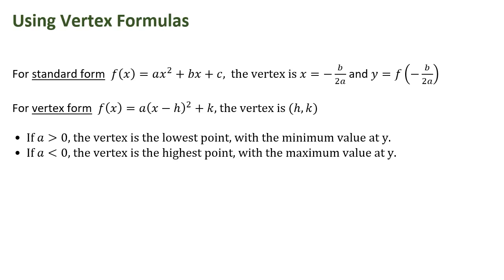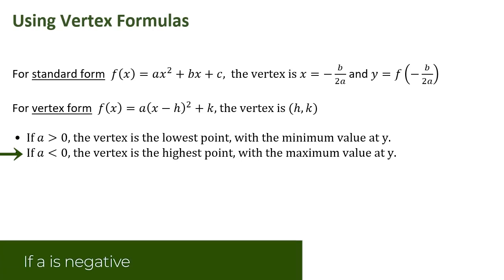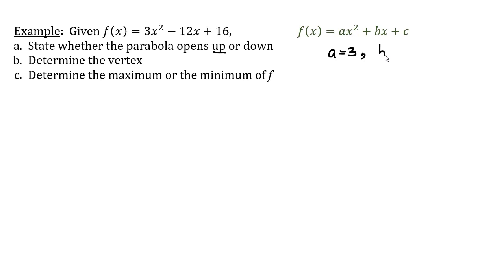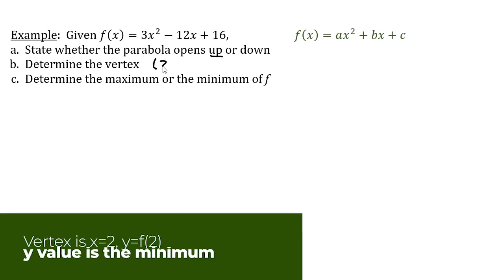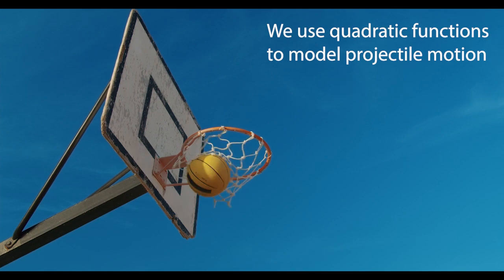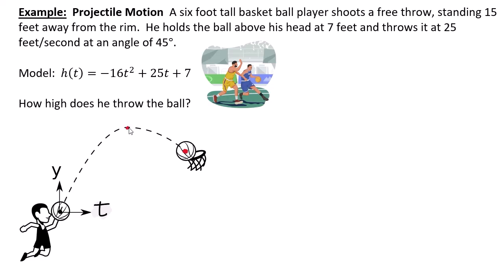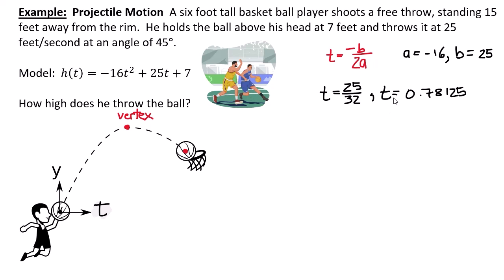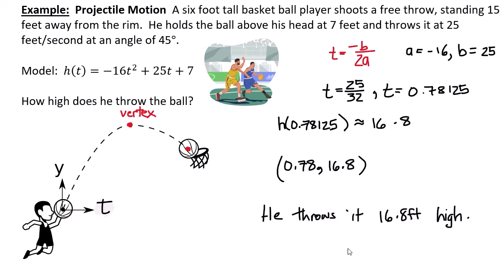Using Vertex Formula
This video shows the formulas to find the vertex of a parabola. Examples and modeling are shown.